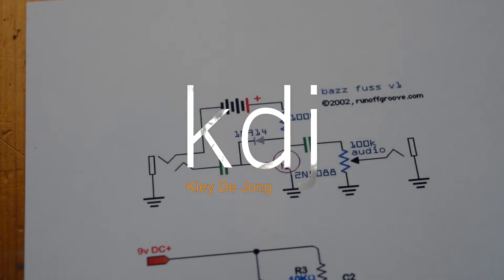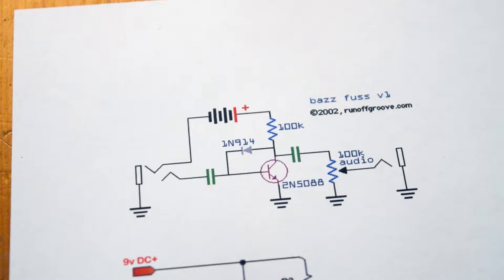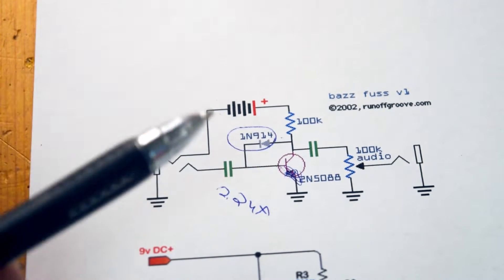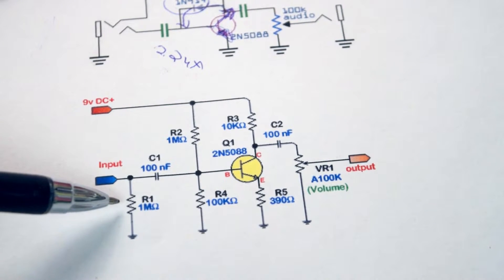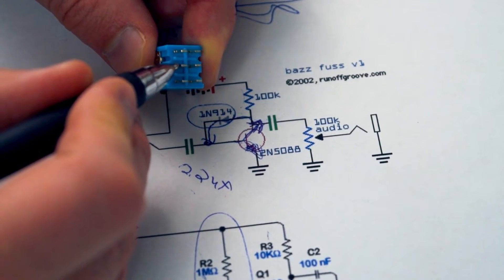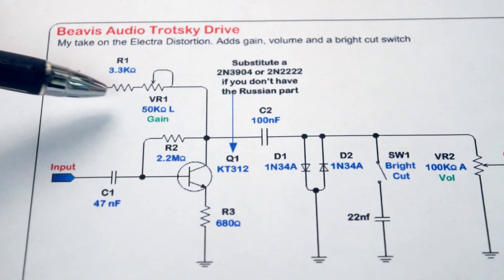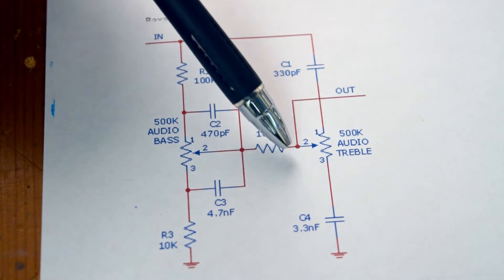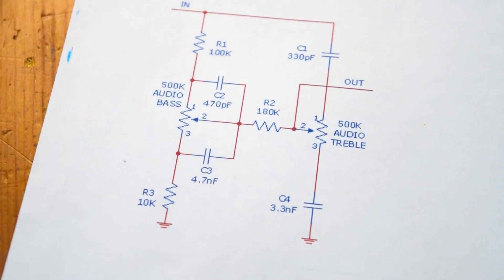Bazz Fuss - Circuit Analysis pt. 6 | Theorycrafting Mods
In this video I review the schematic of a few different single transistor effects and theorycraft how I could combine them into one fuzz / boost / drive pedal.  This is some more creative modification, tweaking the Bazz Fuss circuit a fair bit away from its initial purpose.